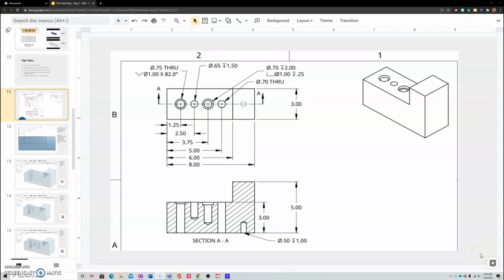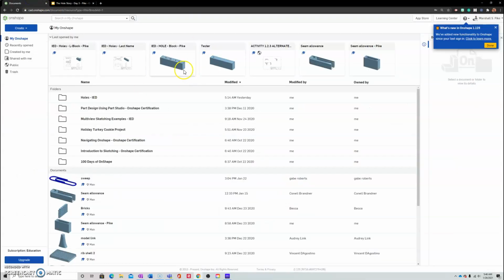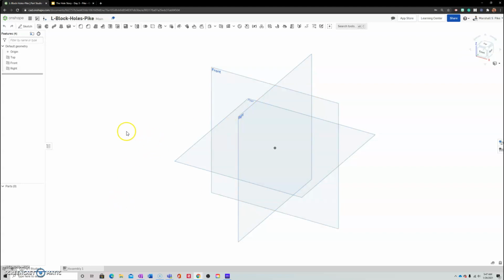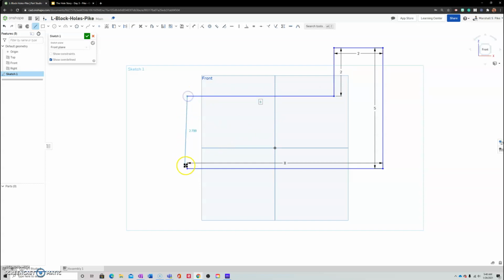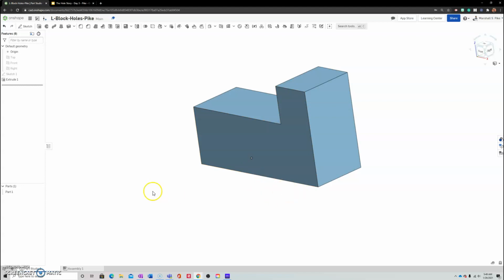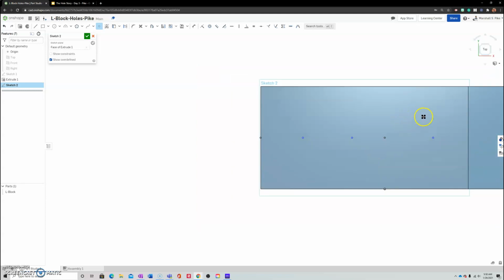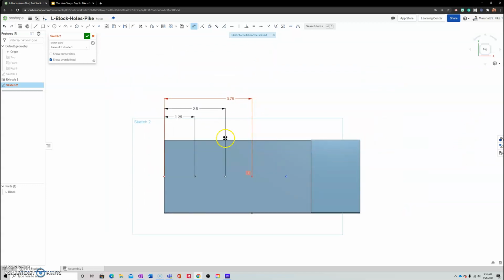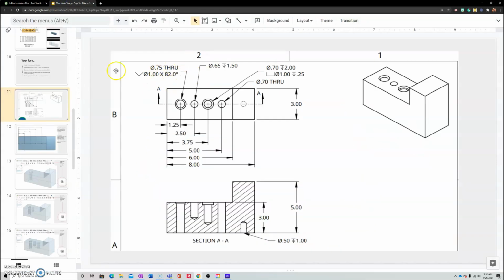L-Block - Holes - Part 1